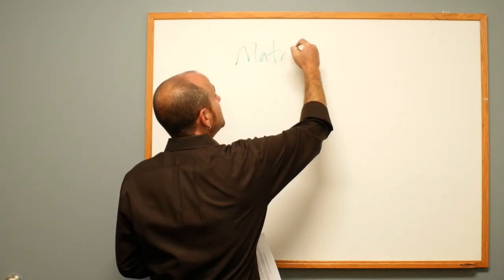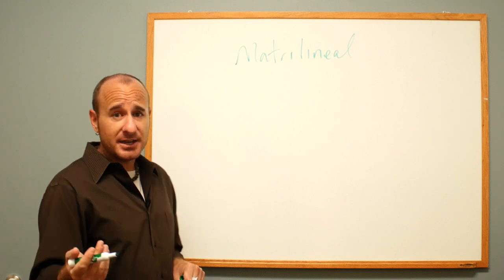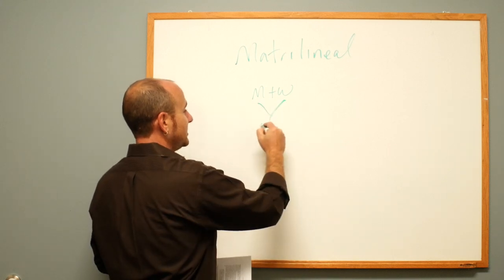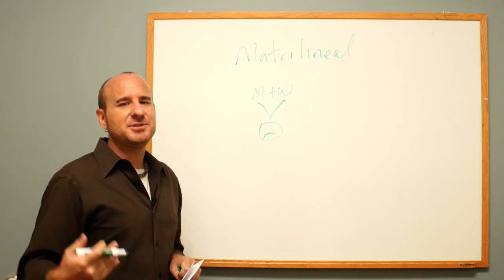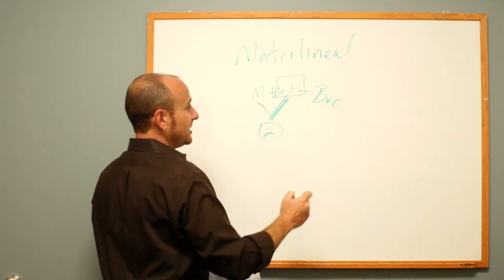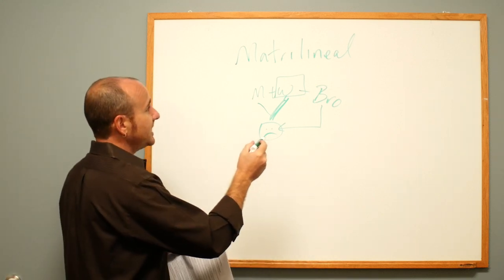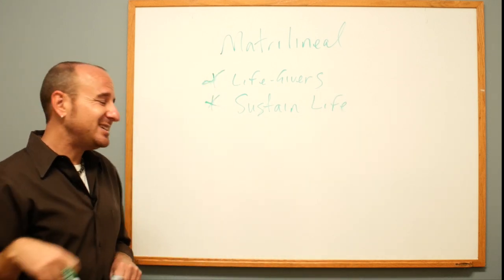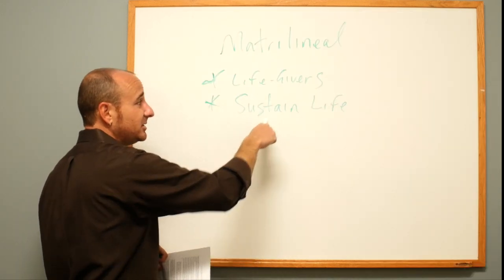Matrilineal Society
An overview of the social structure of a general matrilineal society.